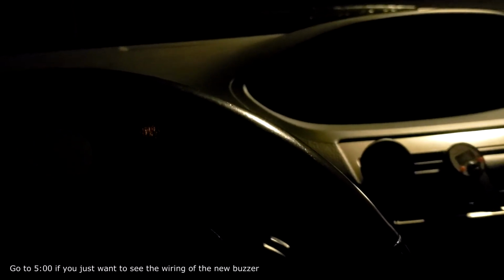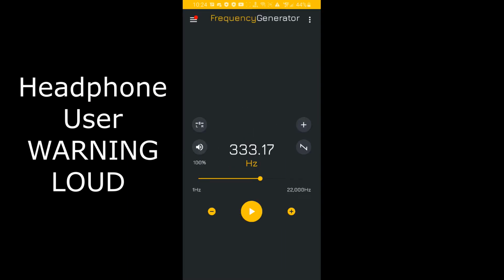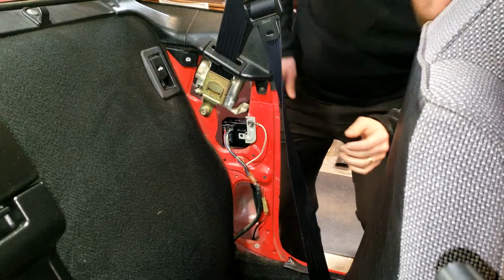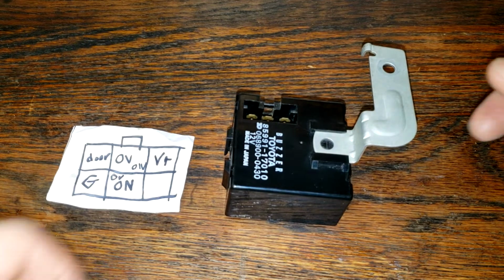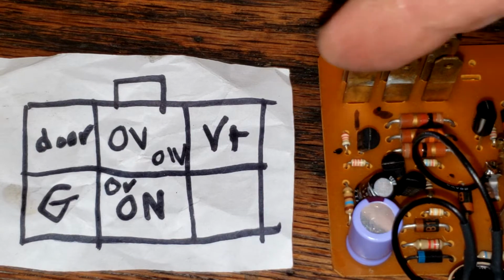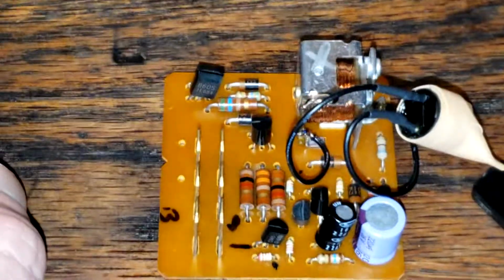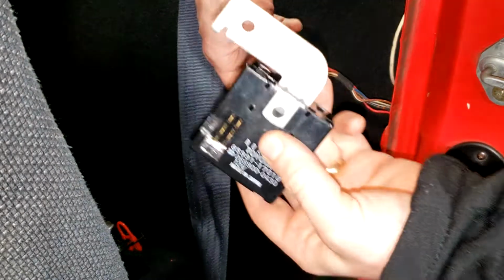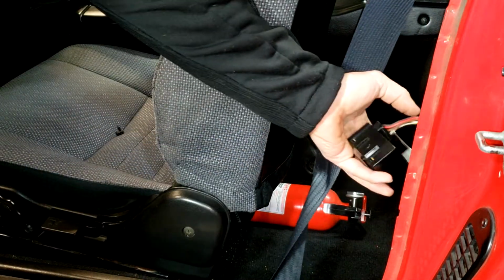Make the buzzer in the mr2 aw11 sound modern.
I this video I show you how I make my buzzer not sound like crap.